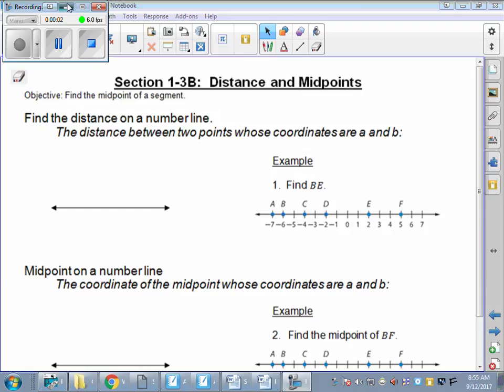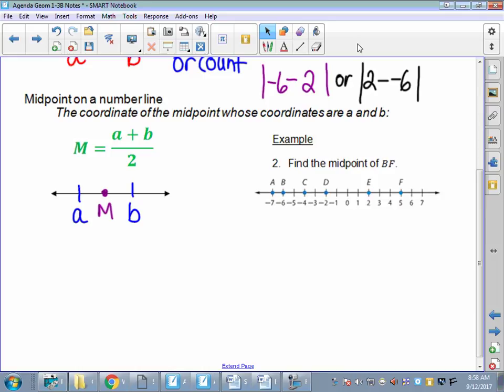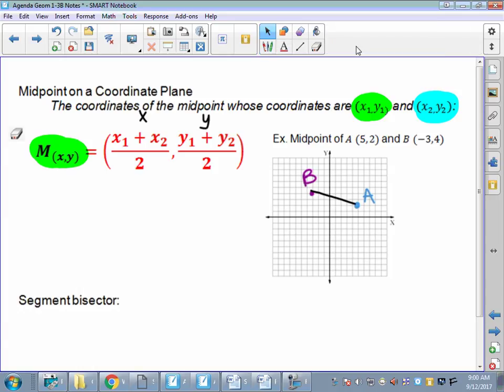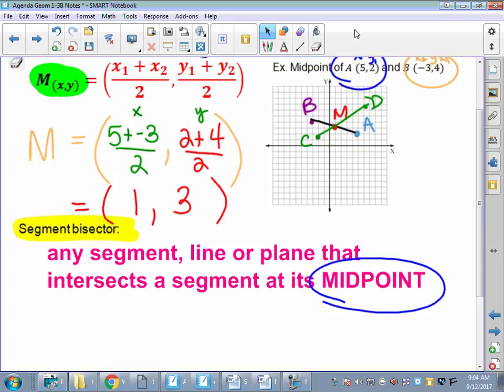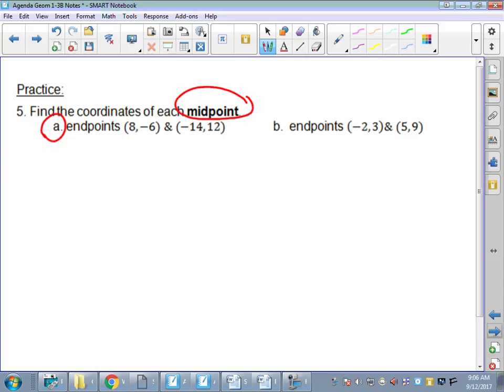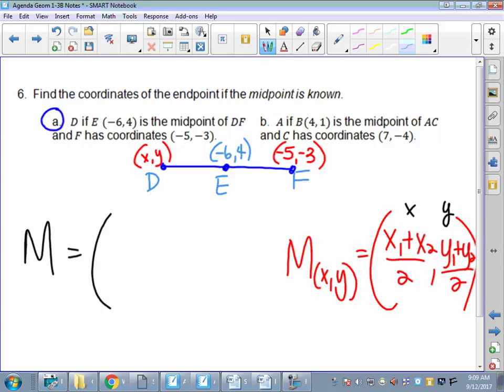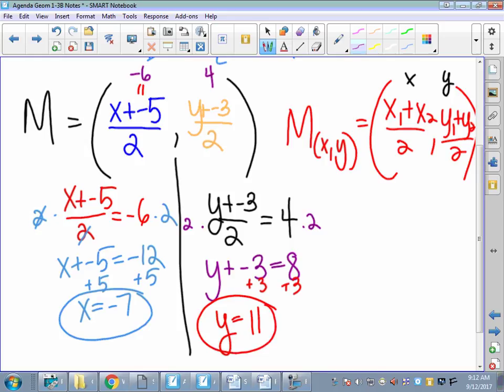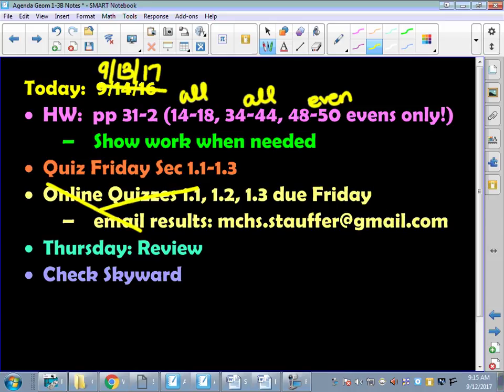Lesson 1-3B Midpoint and Distance Formula